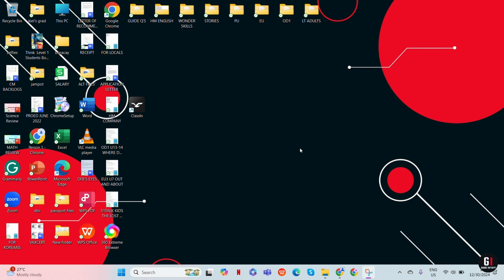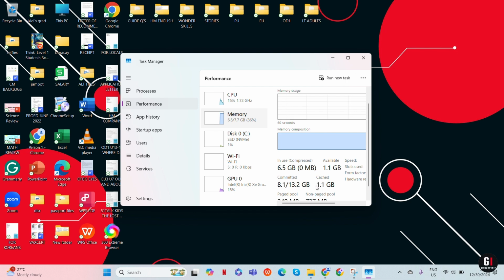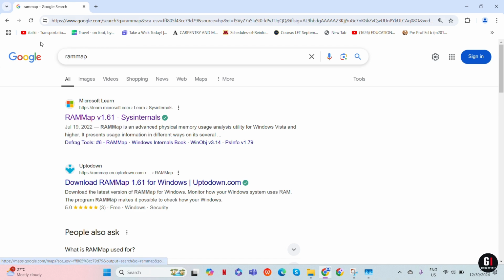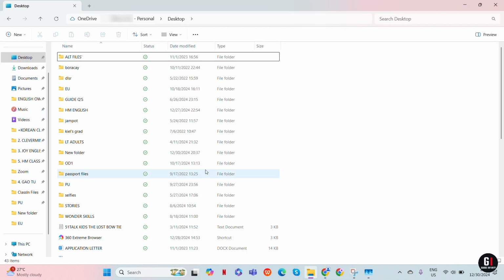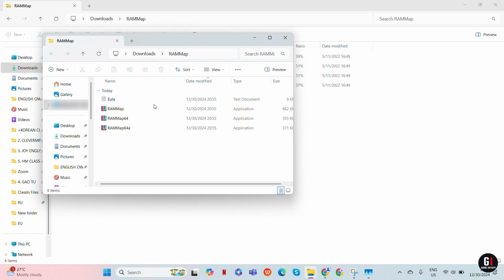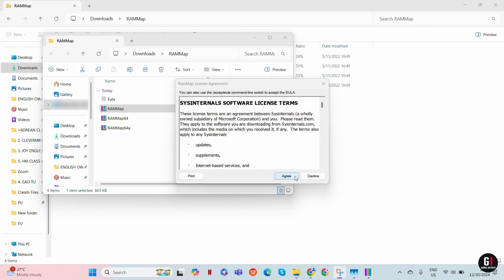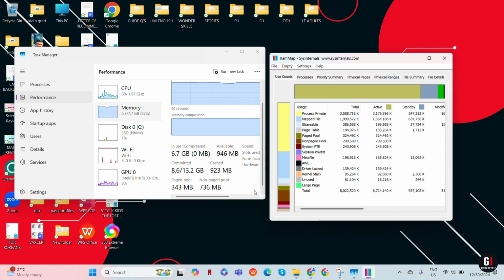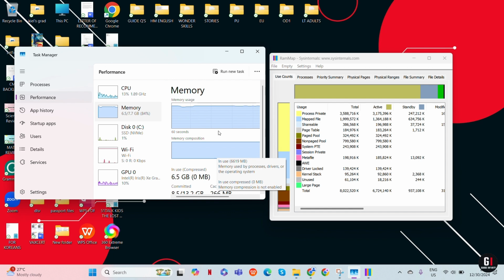How To Clear RAM On Windows 11 Laptop (Easy)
In this video I will show you How To Clear RAM Cache On Windows 11